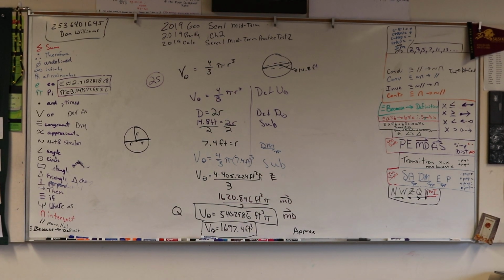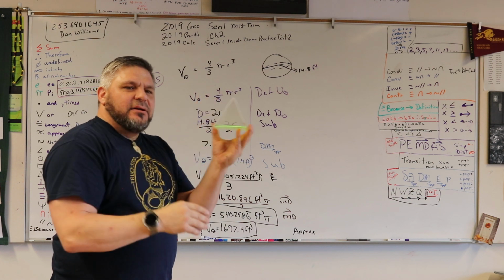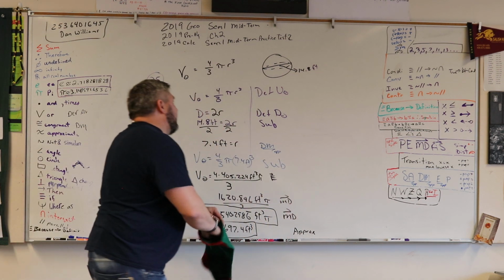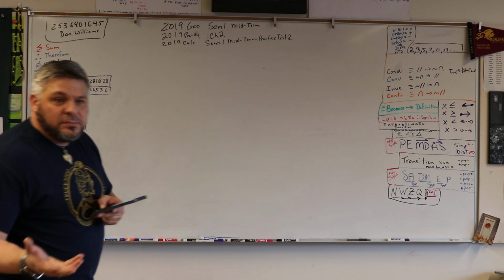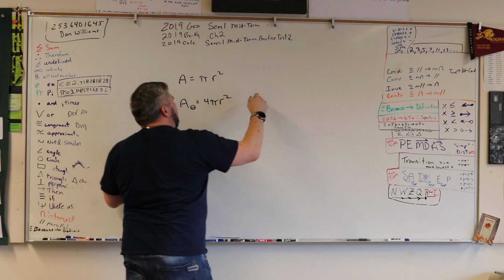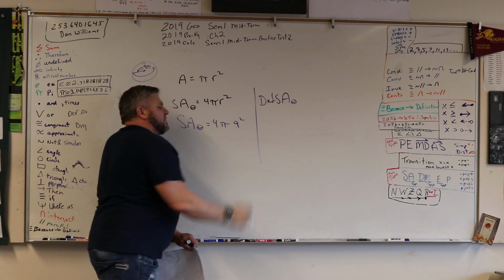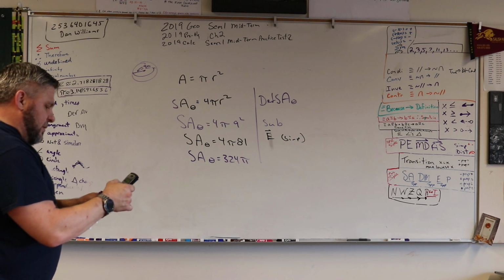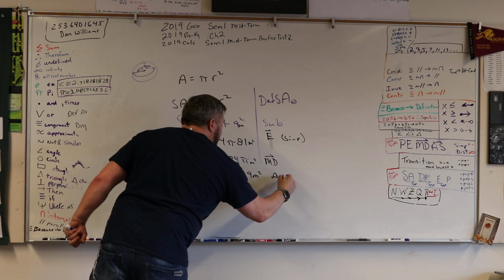MTS PREALG CH2 Q 26 Surface Area of a Sphere